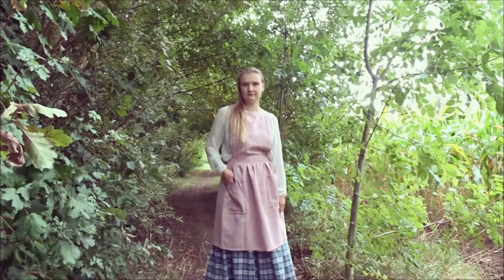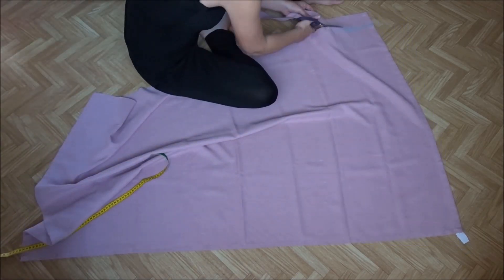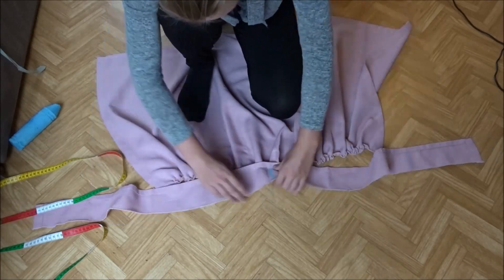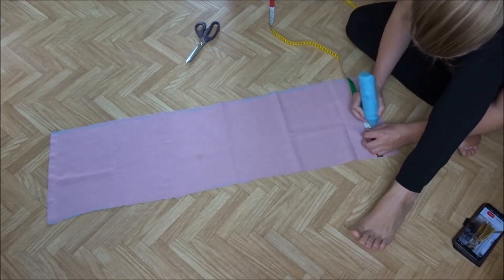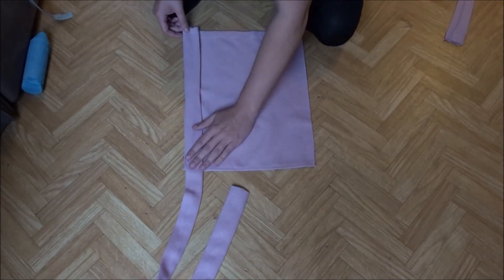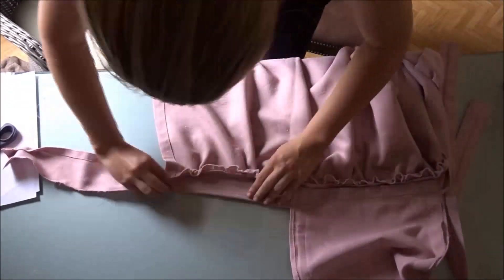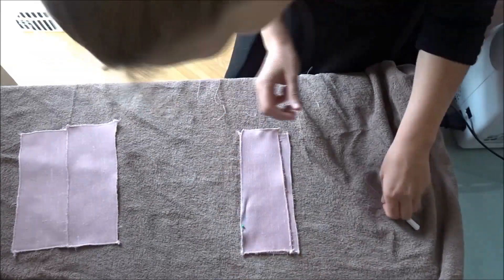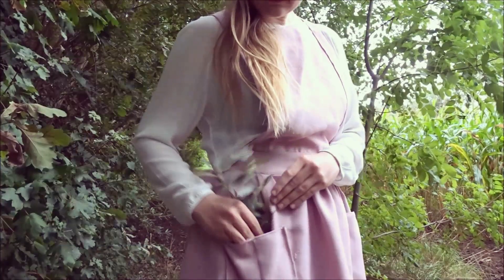"Step-by-Step Guide: Sewing a Cross-Over Apron for a Pinafore Look | DIY Tutorial"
In this comprehensive tutorial, you'll learn how to sew a charming cross-over apron, perfect for achieving a delightful pinafore look. Join us as we guide you through each step of this DIY project, allowing you to create a stylish and functional garment.